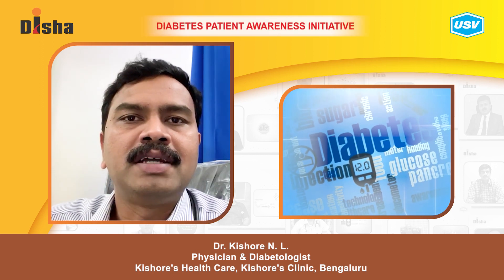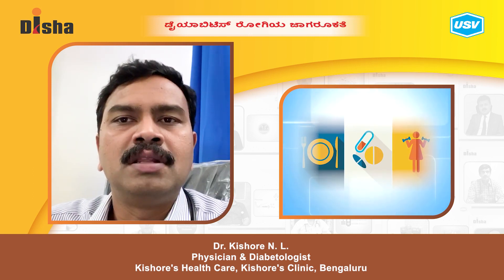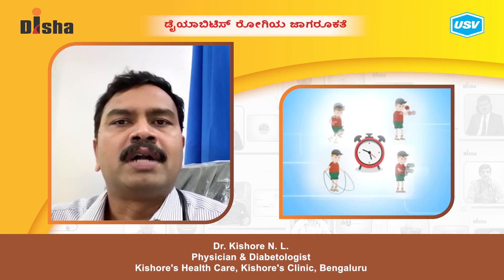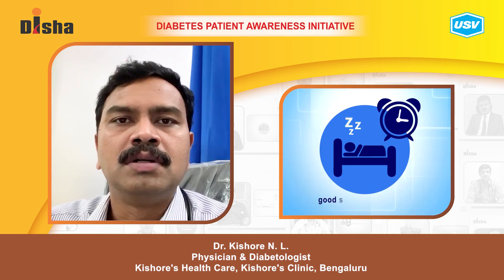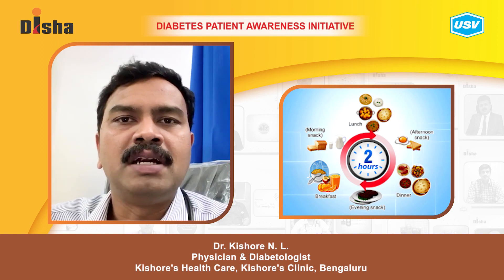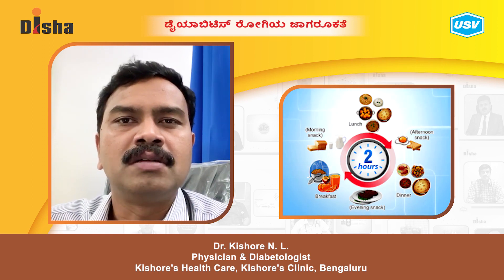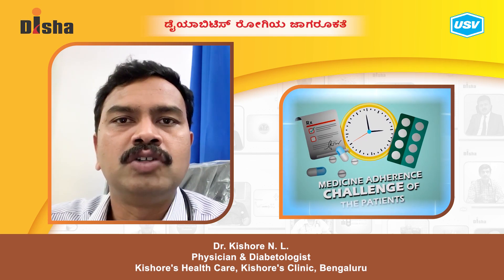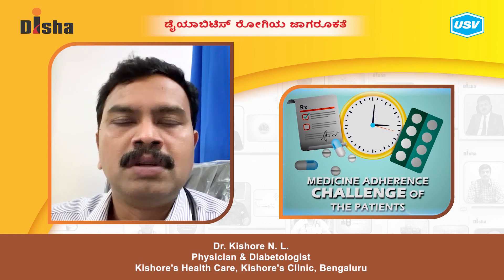Dr. Kishore N. L.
Diabetes is one of the most dangerous and rapidly growing diseases in India. Dr. Kishore N. L., a leading Diabetologist explains about the following aspects of Diabetes in this video. Please watch and share!
Medicine adherence challenge of the patients. 1:26
Daily routine for managing Diabetes effectively. 2:49